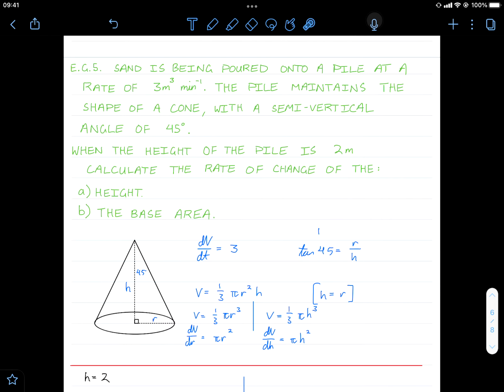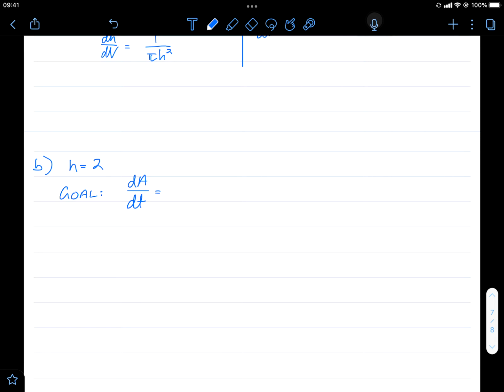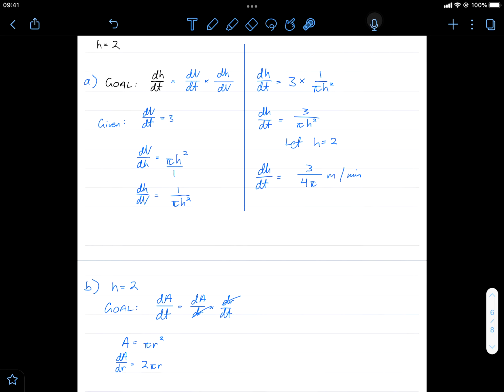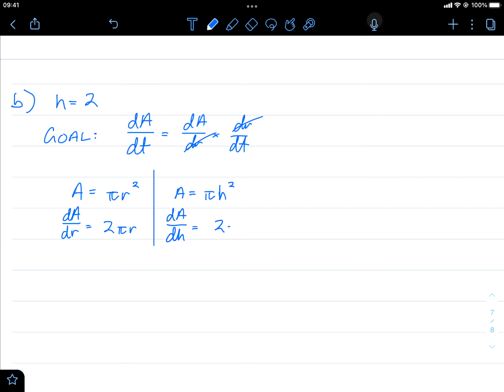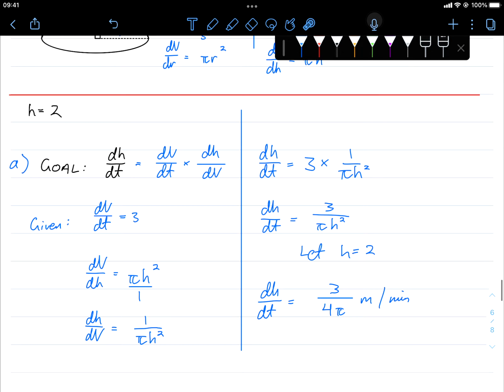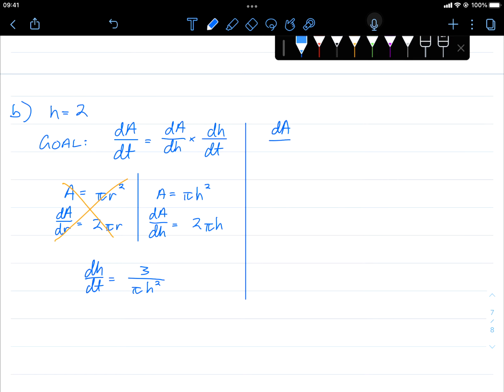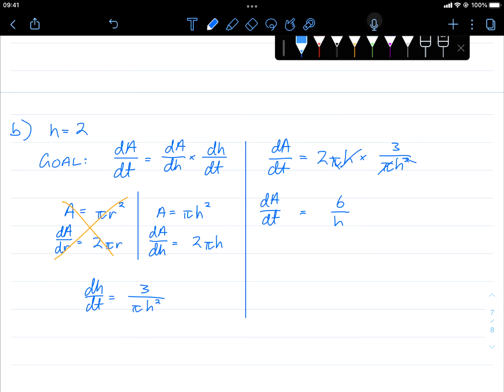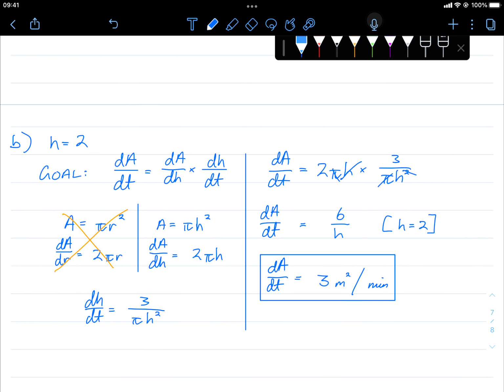Related Rates of Change 5b Example 5b